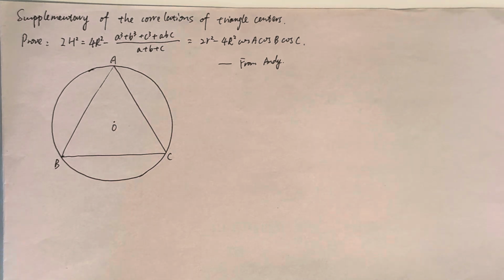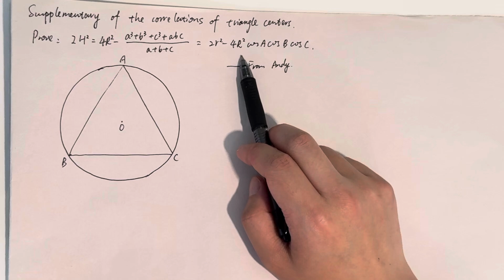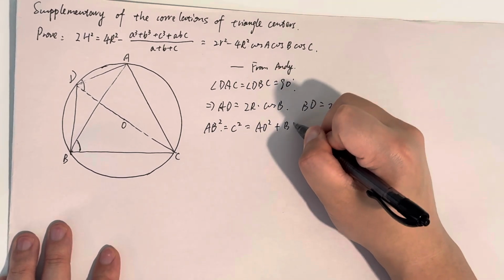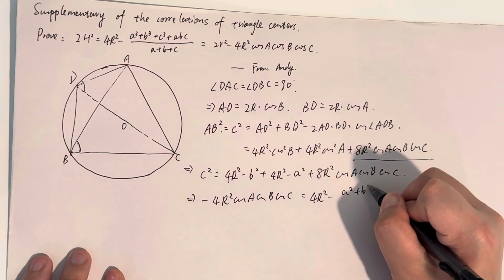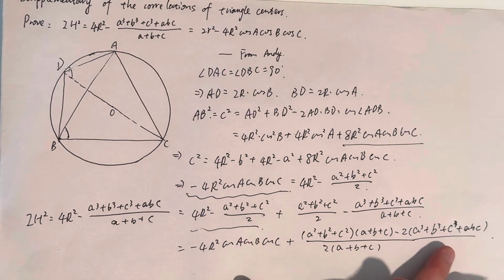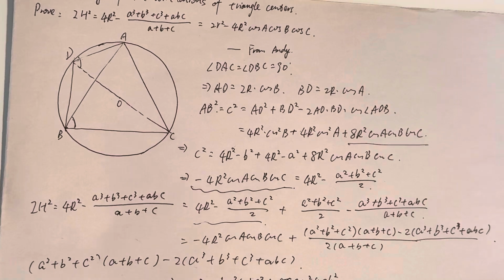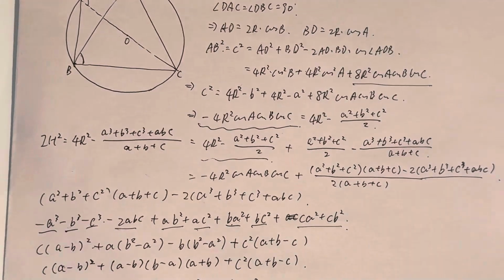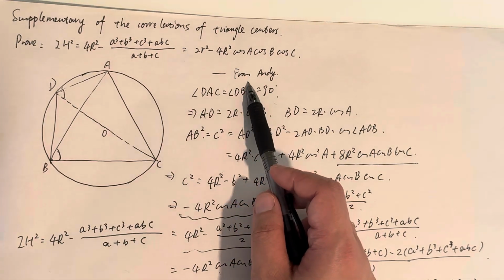Supplement of Correlation of Triangle Centers